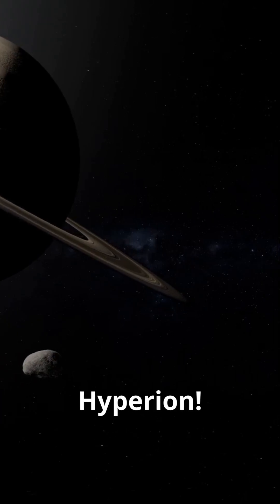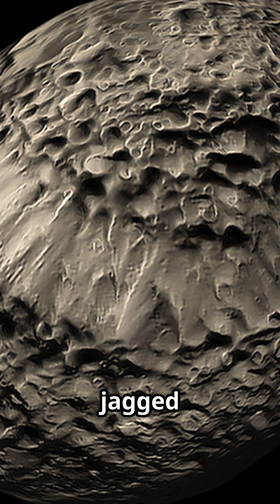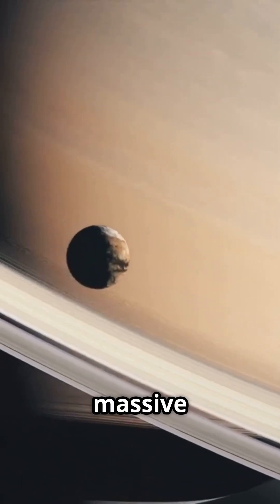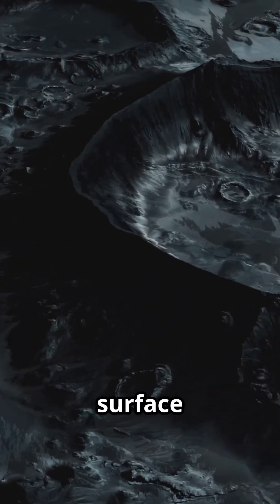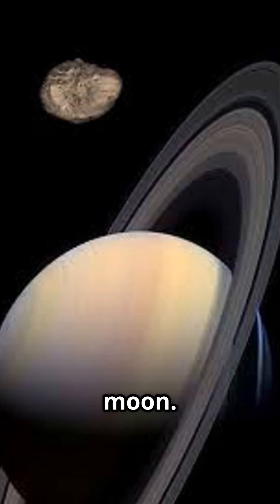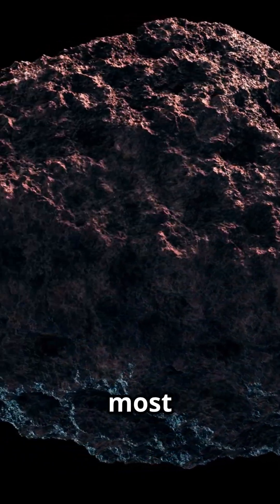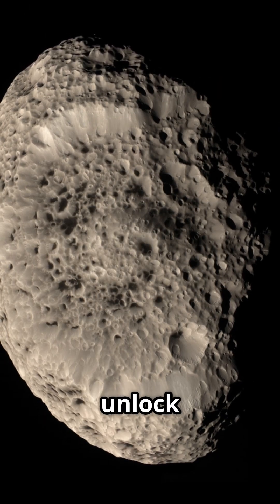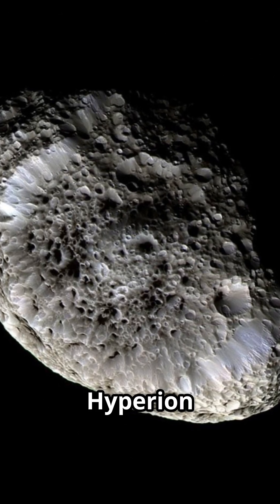Hyperion: Saturn's Sponge Moon!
Dive into the enigmatic world of Hyperion, Saturn's oddly shaped sponge moon!

Discovered in 1848, this irregularly shaped moon features a heavily cratered surface that resembles a giant sea sponge.

With a size of about 360 kilometers, Hyperion has a unique chaotic rotation influenced by its more massive neighbor, Titan.

 Explore how its dark, porous surface, rich in water ice and organic materials, piques the interest of scientists in understanding the cosmos.

OUTLINE:

00:00:00 Hyperion: Saturn's Sponge Moon!